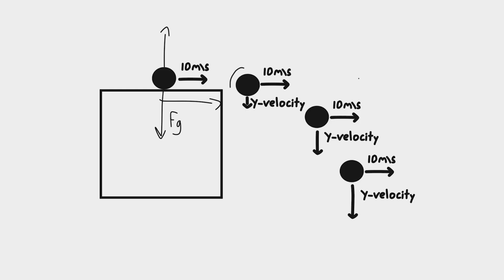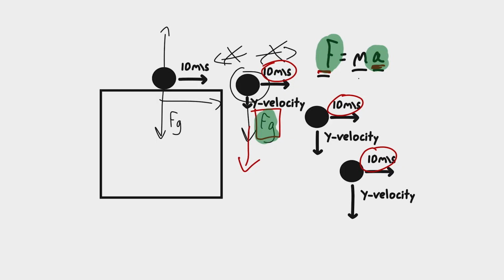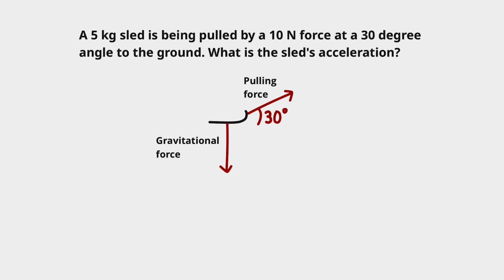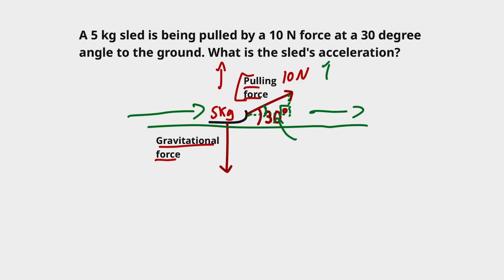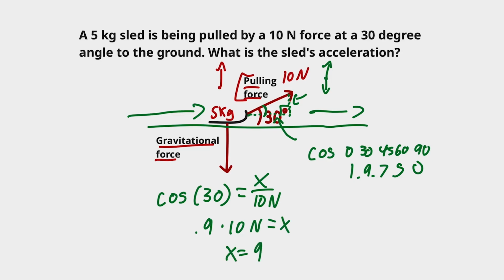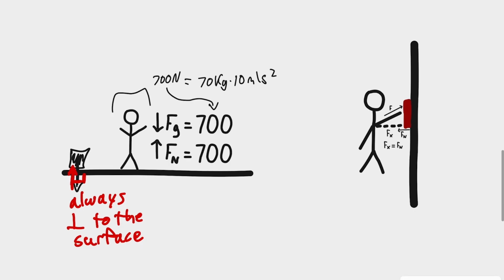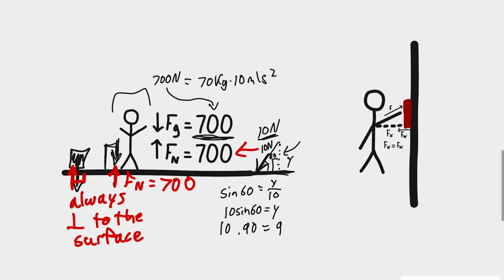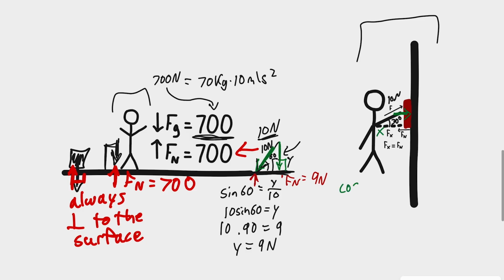MCAT Physics: Force and Acceleration | 520 MCAT Physics Series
Newtons second law, F = ma, force, acceleration, normal force.

0:00 Intro
0:16 F = ma
2:29 Sled Pull Example
4:13 Normal Force